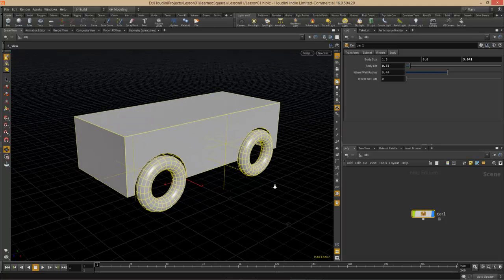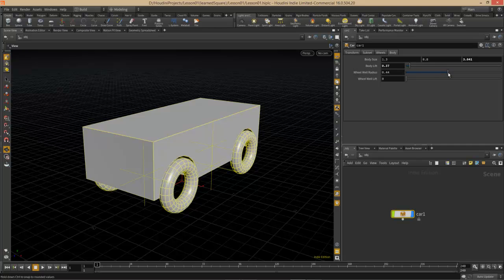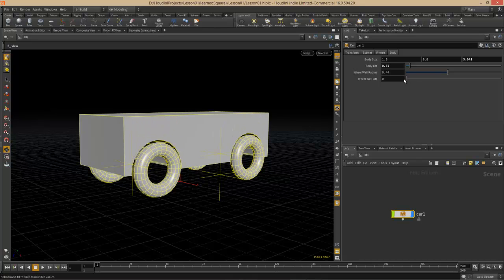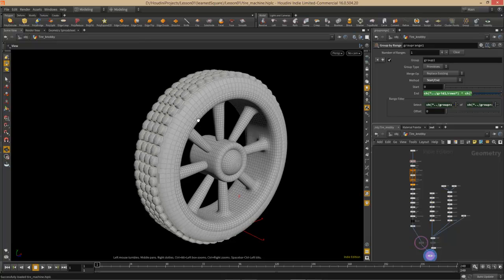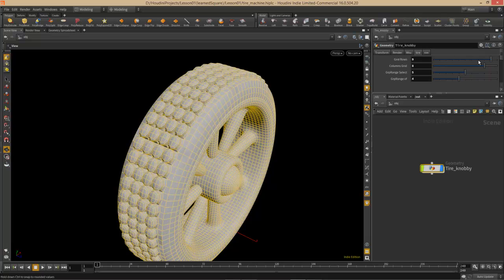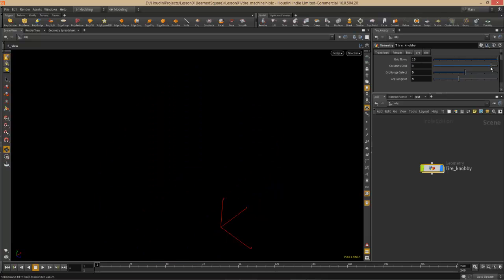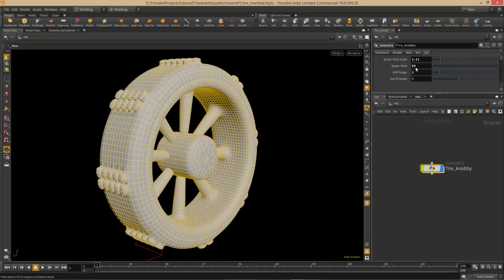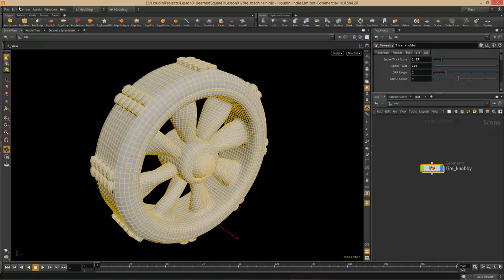TripletD Ind sty wk1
This is recording the work I am creating for an independent study on procedural modeling at SCAD.